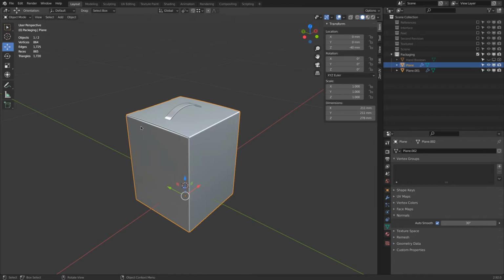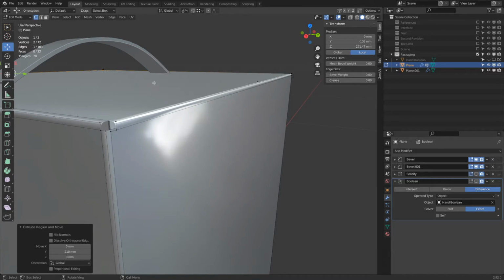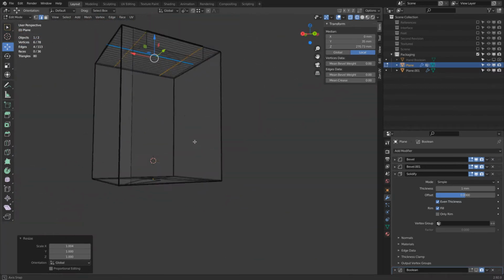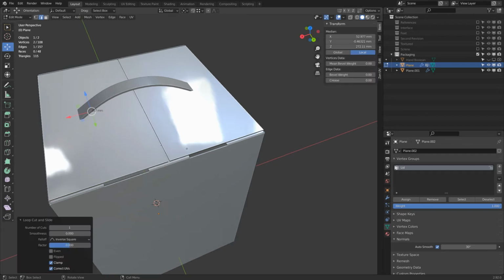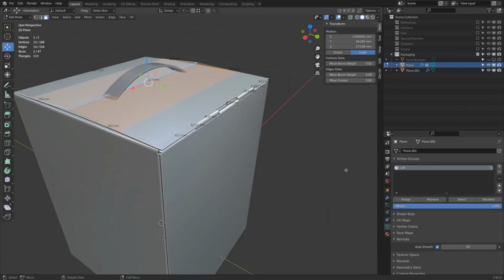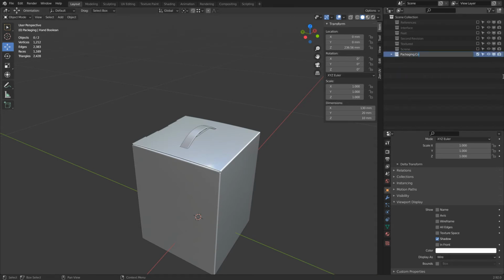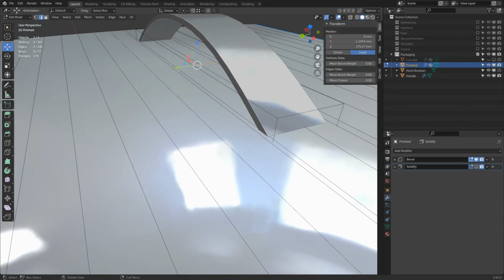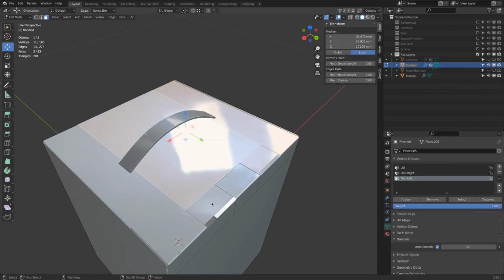Harman Kardon Packaging Design - 2 Refined Modeling